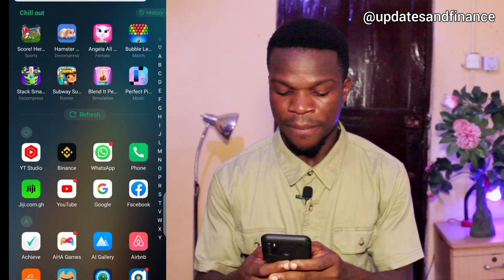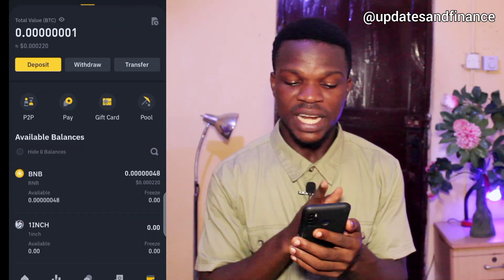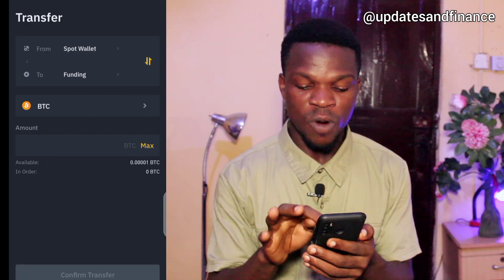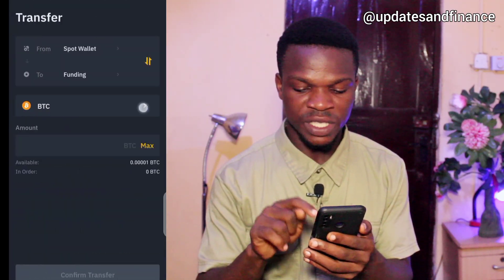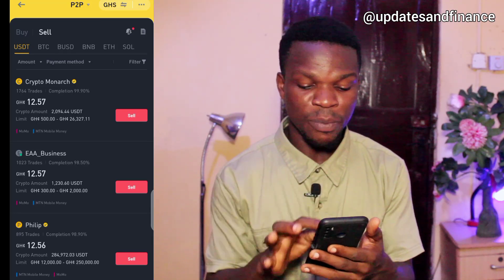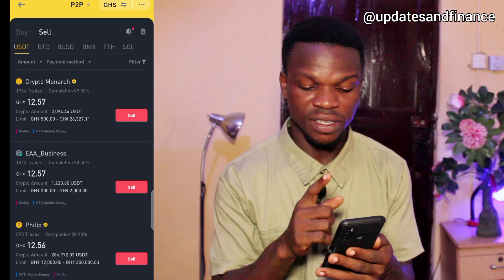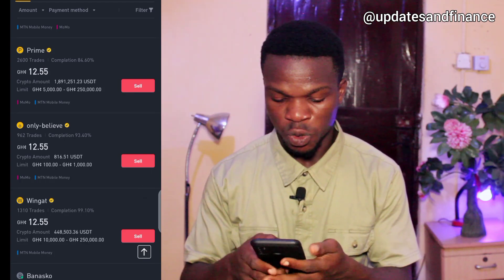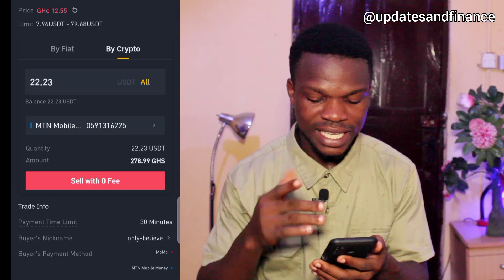How To Withdraw Bitcoin, usdt From Binance To Momo - Binance Tutorial For Beginners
How To Withdraw Money (usdt) From Binance To Momo - Binance Tutorial For Beginners

I shared how to withdraw Cash from your Binance account to your MoMo Wallet Step By step. so if you've been looking for ways to withdraw your money or crypto from binance, this video would be helpful especially in Ghana